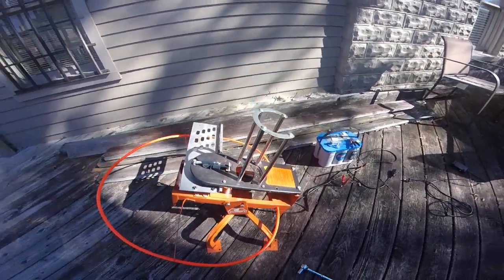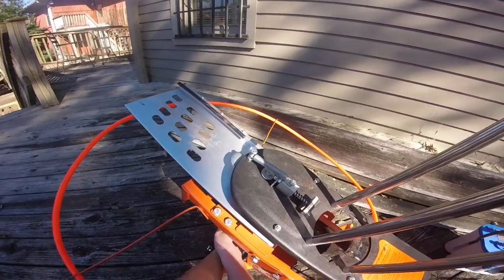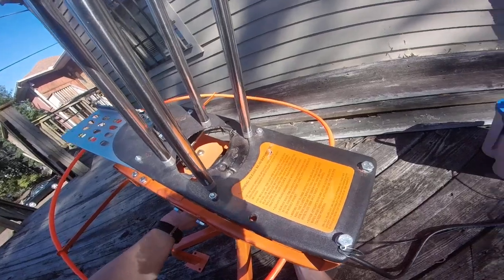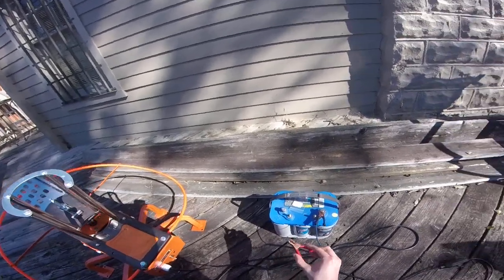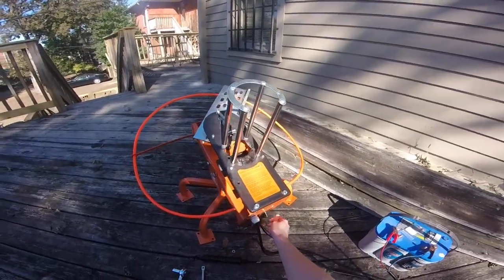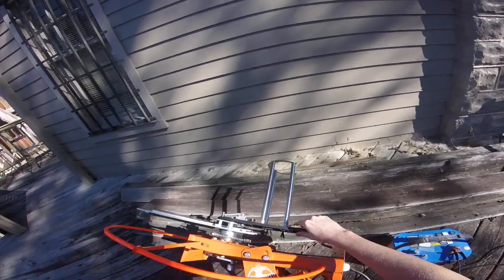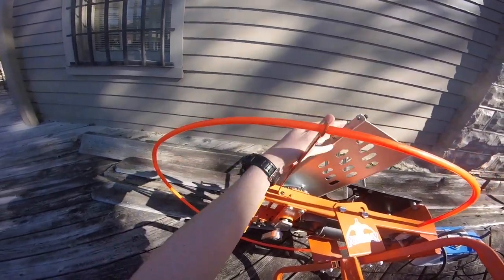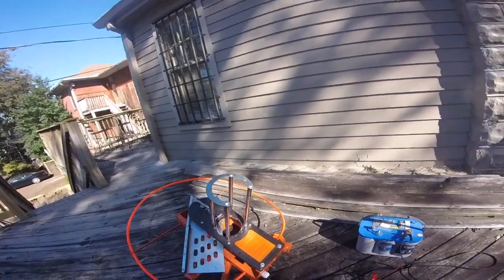First time setup and basic operations of Do All Outdoors Fowl Play automatic trap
Please note that to disarm your thrower you must put the switch in disarm, and then hit the foot pedal. The arm will move clock wise and motor continue to run until the machine is turned off. The most common mistake made is leaving the safety pin still in the machine then attaching it to the battery before checking to make sure the switch is set to off. This will result in the arm hitting the pin and blowing the fuse or relay every time.